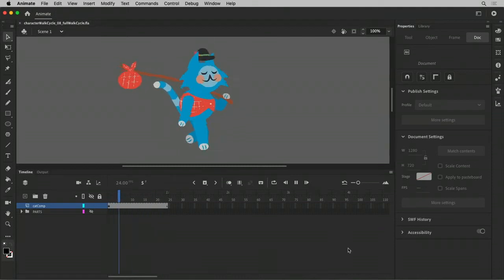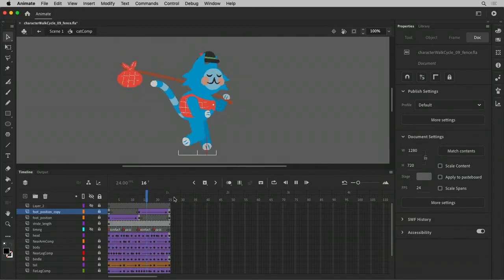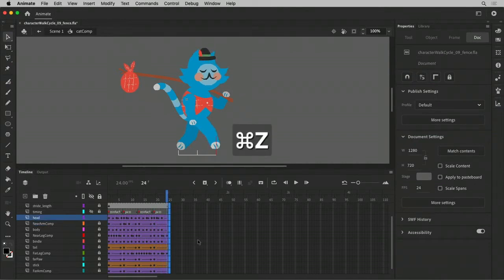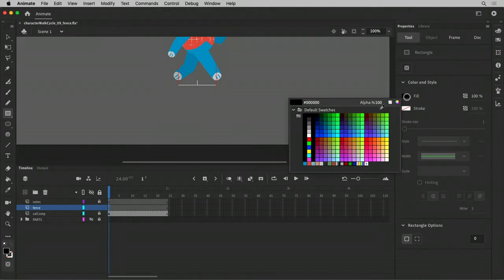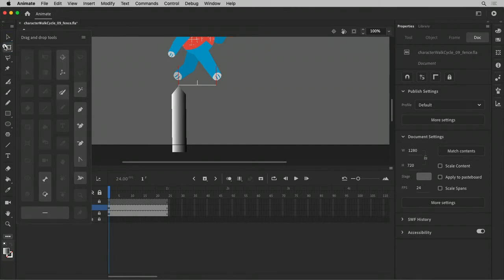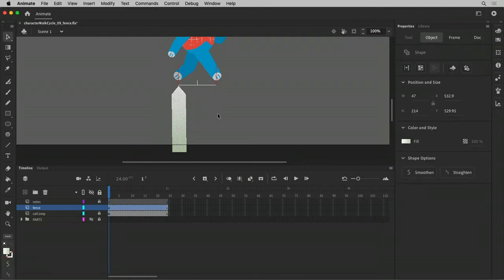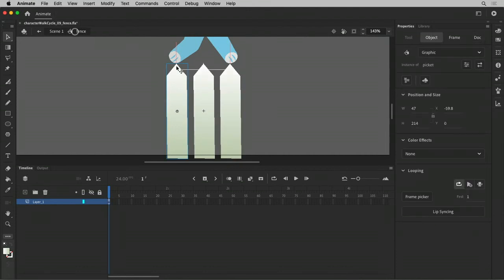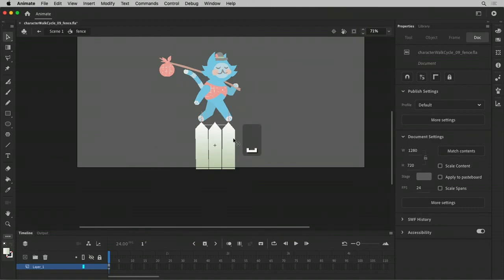Building a fence (22/25)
Make a modular template for a repeating fence pattern.

What you learned: Use the drawing and selection tools, gradient fills, and transforms to create multiple instances of a design element.
* Edit the walk cycle Symbol by double-clicking on it. Inside the Symbol, Un-Guide the foot position and stride length layers so they become visible up the hierarchy.
* Ensure that the exposures for all this Symbol’s layers is exactly twenty-four frames. To ensure that there are tween targets where needed, select the entire column of frame twenty-four and convert all those frames to Keyframes.
* Once frame twenty-four has been converted to Keyframes on all Layers, select and delete all the exposures on frame twenty-five.
* Back out of that Symbol to the main Stage Timeline.
* Create a new Layers for the fence and for notes.
* Lock all layers but the fence.
* Draw and modify the first fencepost using the Rectangle Tool and Direct Selection Tool.
* Fill the fencepost with a linear gradient. Adjust the orientation of the gradient with the Gradient Transform Tool. You may need to click on the Edit Toolbards (three dots) button at the bottom of the Toolbar to access this tool.
* Edit the colors of the fence gradient using the Color panel.
* Convert the fencepost to a Graphic Symbol.
* Alt/Option-Drag the fencepost two more times to make three instances of the Symbol on one Layer. These will not be animated on this layer so it is okay to have multiples here.
* Align the points of each fencepost with the registration marks of the stride length guide. Move the fenceposts into position so it appears as though the character’s feet are resting on the tops.
* Select the three fenceposts and convert the selection to a Graphic Symbol.
* Edit the middle fencepost in place by double-clicking on it.
* Alter the shape of the fencepost with the Direct Selection Tool to decrease the gaps between the posts.
* Introduce variety in the shape of the fenceposts by converting the first three frames of the Symbol’s Timeline to Keyframes.
* Set the Looping Options for each keyframe to Single Frame of frames 1,2 and 3 respectively.
* Once again, edit the fencepost in place by double-clicking on it. Slightly change the shape of each frame of the fencepost.